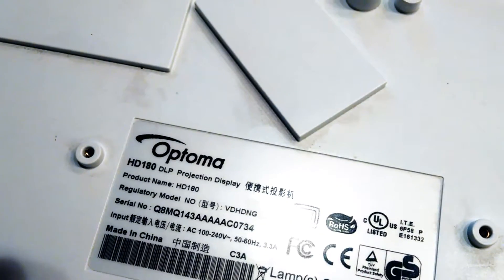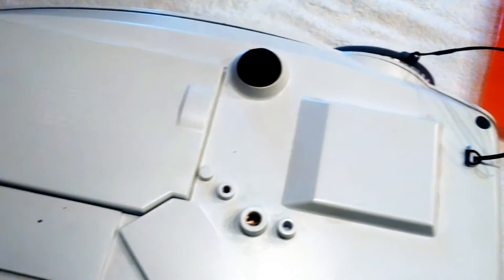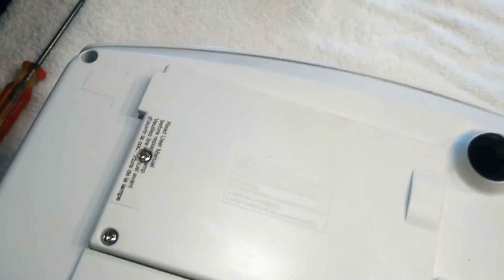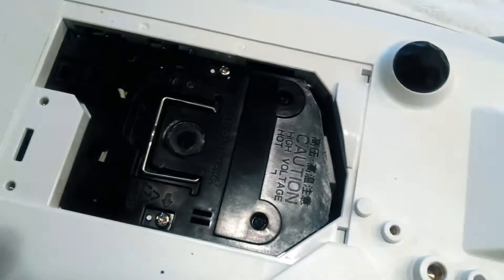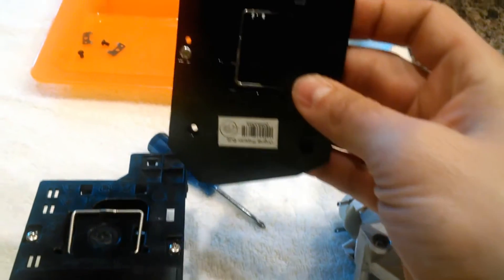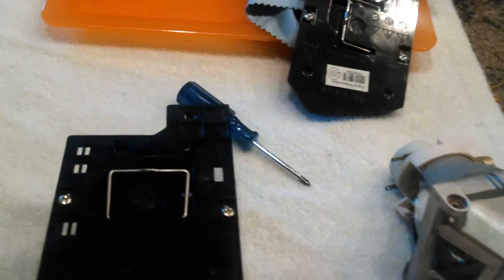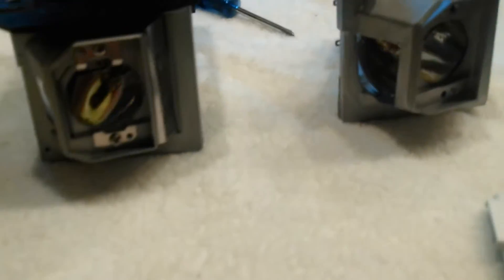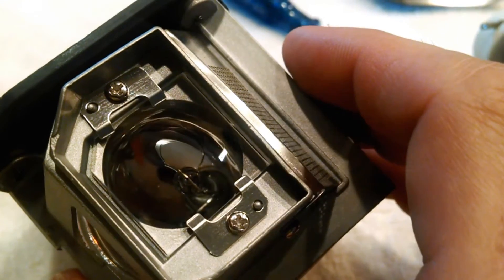Optoma HD180/HD20 Projector - fix flickering after installing a new lamp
Please like or comment if this video helped you. Thanks!

After installing a new lamp in my Optoma HD180 projector, the picture would be fine for a few seconds, then flicker, then the lamp would power off, and the lamp error light would light red. Fortunately for me, the fix was easy.

I simply had to replace the lens from the old lamp with the new lens. The lens has a special coating that allows certain light wavelengths through. If the new lens has the wrong coating, this may mess with the color wheel sensor which would cause the flickering.

The support has been awesome and they're replacing the lamp with a new one (hopefully one with a correct lens). If this happens to you, use the steps in this video to check if the lens is your problem. If you're old lens isn't damaged, just keep it or if it's damaged, ask for a replacement lamp.

Here is another video that was very helpful with taking apart the projector - which you should do to get it completely clean and dusted